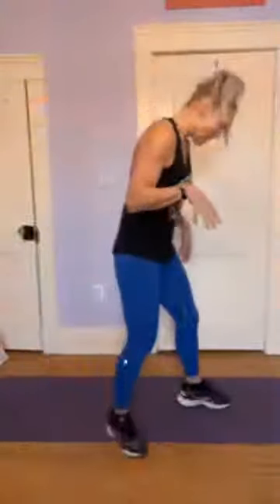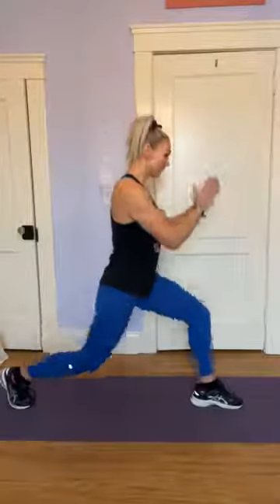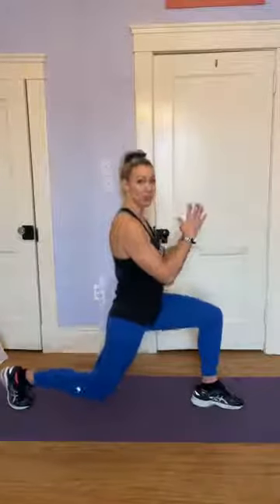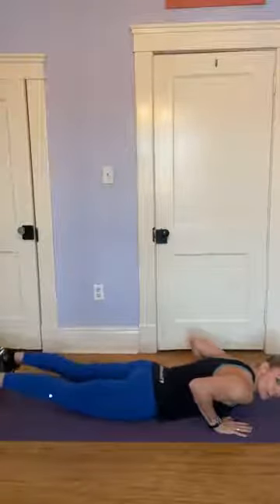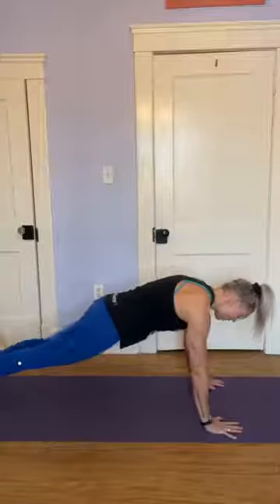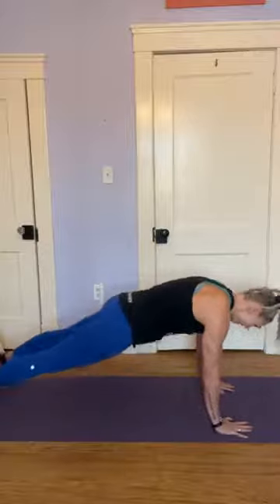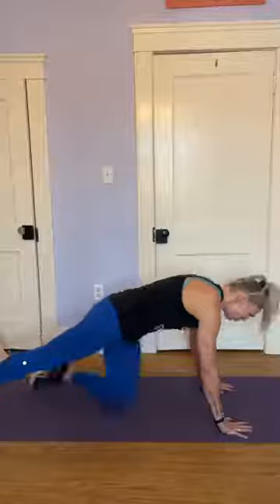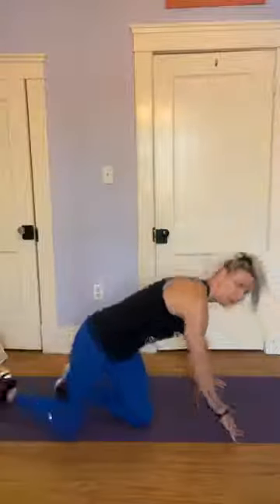Perfect Your Form Challenge - Day 2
Day 2 of our 5-Day Perfect Your Form Challenge.

Inspired by Fitness’ 5-Day Perfect Your Form Challenge will help you properly protect your body, strengthen your muscles, get you moving safely and increase resiliency.  Learning the basics of correct form is essential and having a professional by your side is the best way to learn it.  Work out alongside our Personal Trainer & Fitness Professional, Sherry Kresky-Wilson, as she shares her expertise to get you moving safely and effectively.